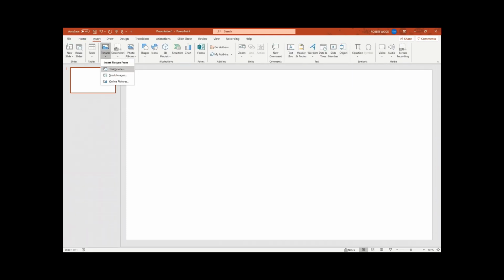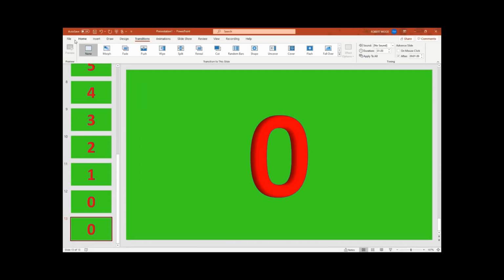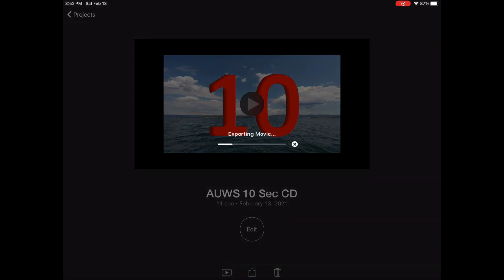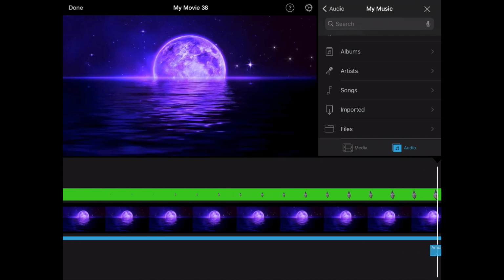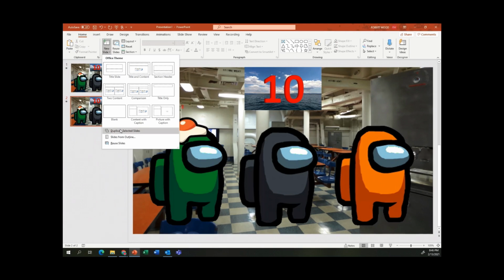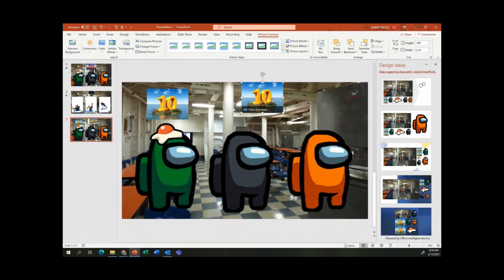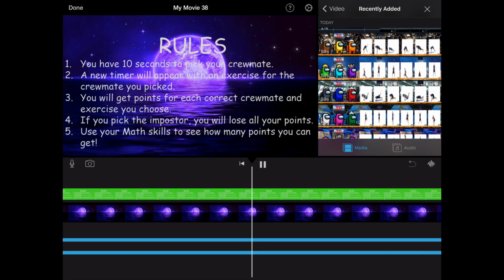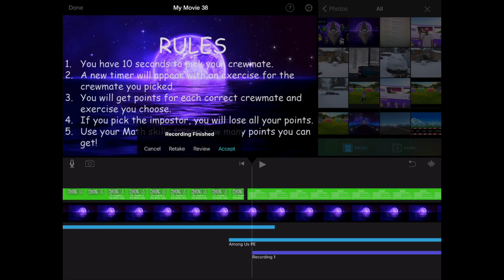How To Make Among Us (or any other) PE Videos Using PowerPoint and iMovie!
A step by step video tutorial on how to make PE exercise videos for your students using PowerPoint and iMovie. I will show you how to make countdown timers with an animated background, how I make my intro scenes, how I design each level, and how to add music and voice recording. Although I’m showing you how to make an Among Us video, you will be able to use any theme you choose!